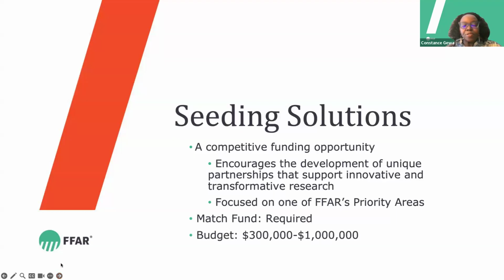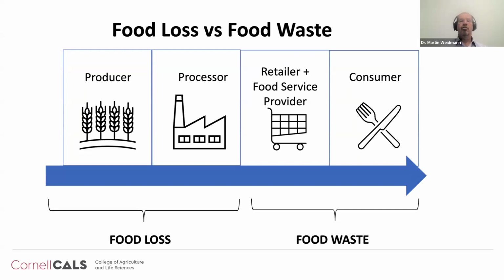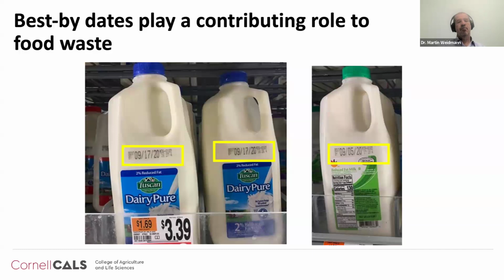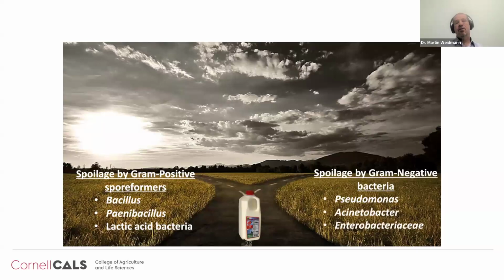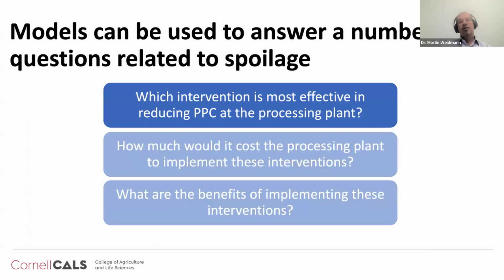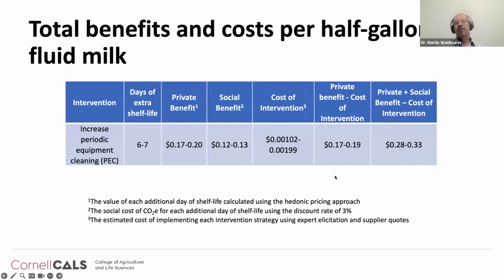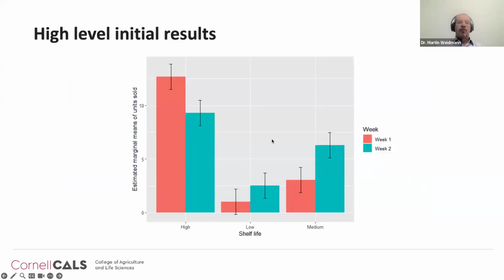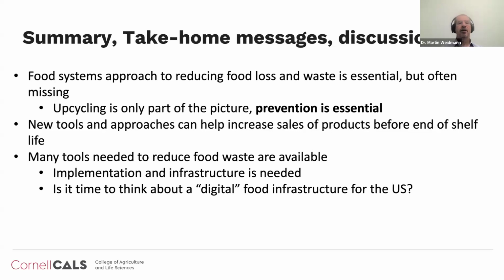Modeling Approaches to Food Waste & Loss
FFAR awarded a $590,000 Seeding Solutions grant to Cornell University to develop technology that provides consumers with a more accurate shelf-life predication for perishable products. The FFAR grant has been matched with funding from the Department of Food Science at Cornell University, New York State Dairy Promotion Order and Chobani for a total $1.56 million investment.

This presentation reviewed modeling tools that were developed, using fluid milk as a model system, to predict food spoilage and assess the impact of different interventions that could reduce food waste reduction. Dr. Weidmann discussed how these modeling tools can be used for prediction of product shelf-life and combined with dynamic pricing approaches to encourage sales of products closer to end of shelf life, which can be responsible for waste at the retail level.